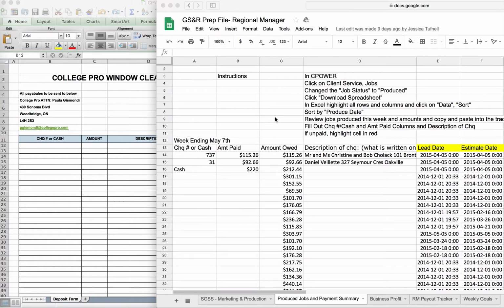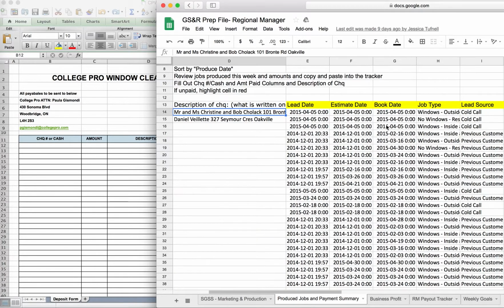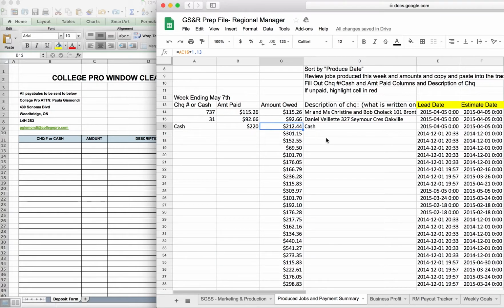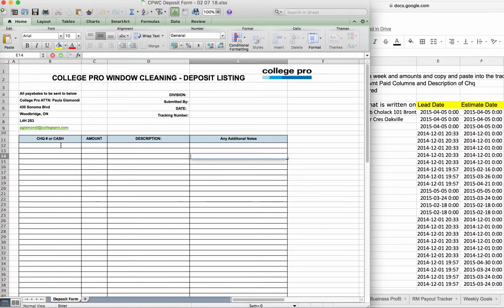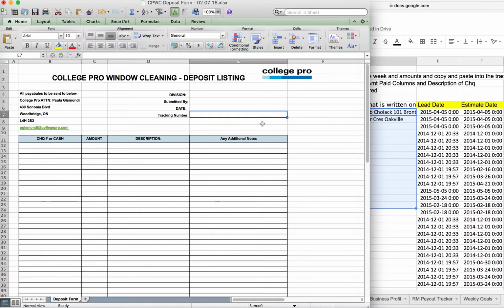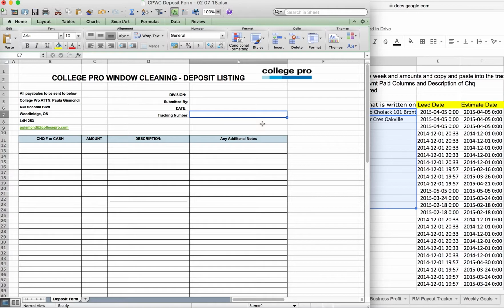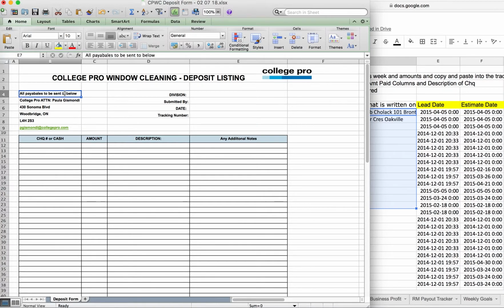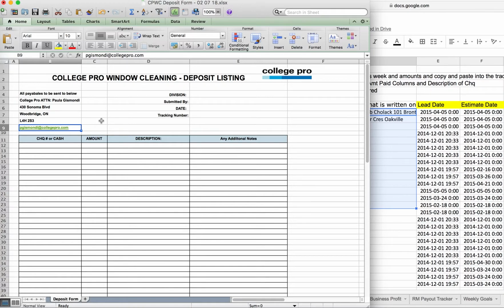How To Fill Out Deposit Listing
For all regional managers this is how you fill out your Deposit Listing for every week!